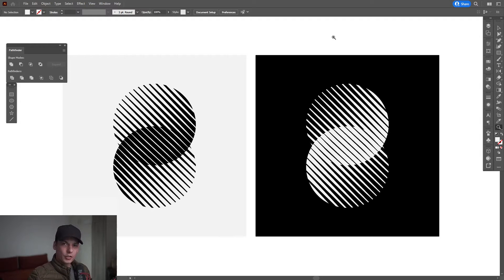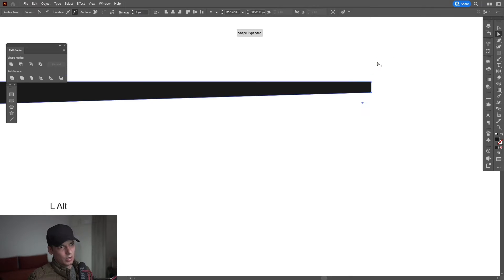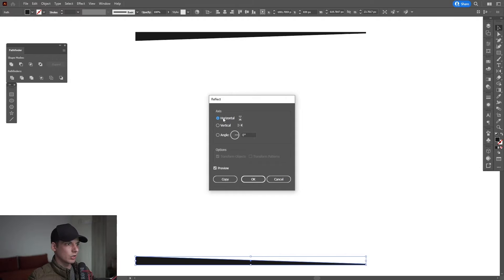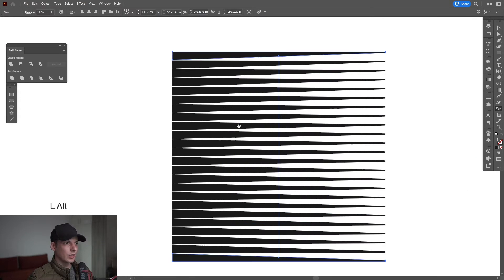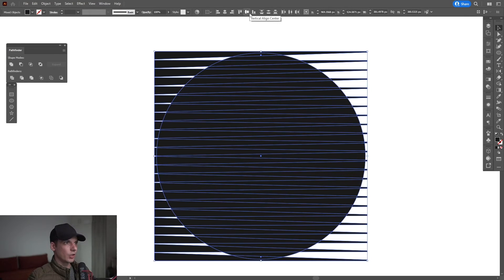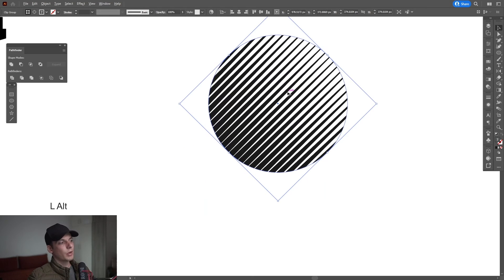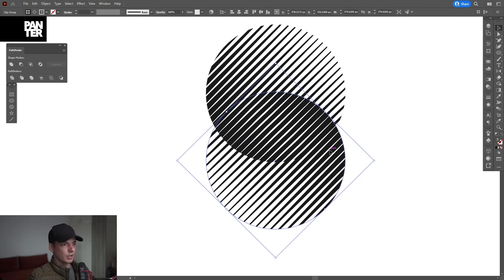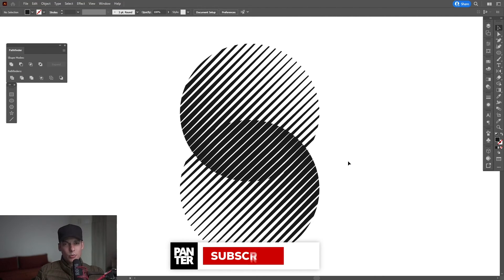How to Design Halftone Lines in Illustrator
Another unique halftone line tutorial made out of two circles that are linked together form a minimalist and peaceful shape on the white space.